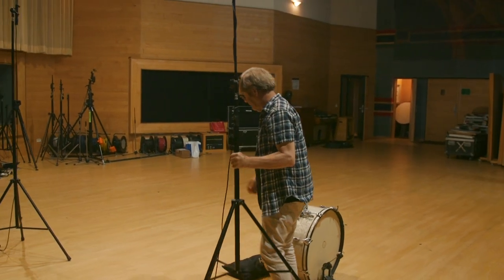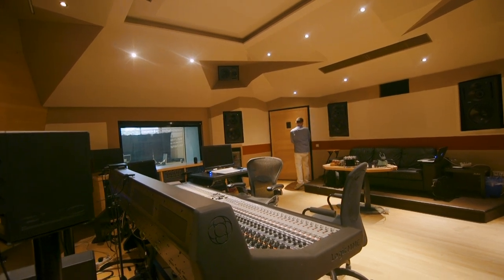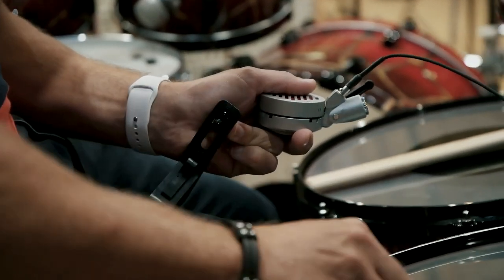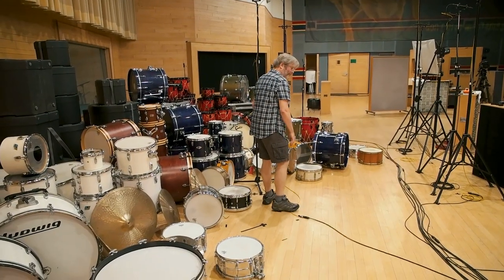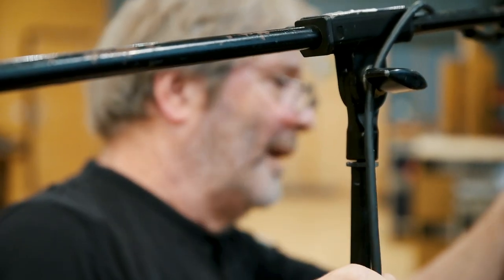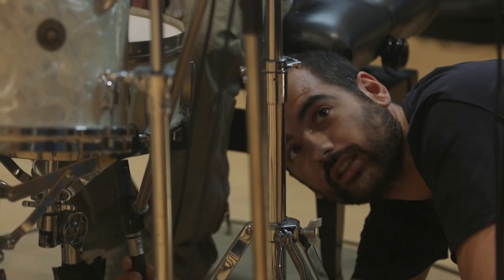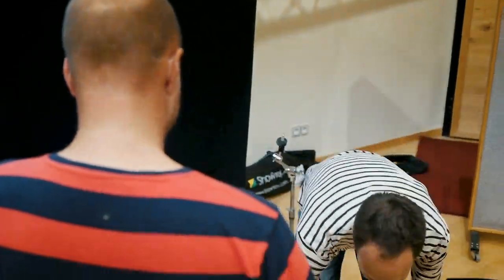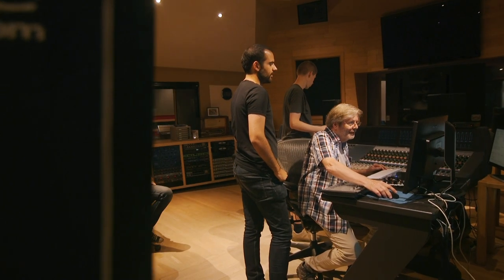Superior Drummer 3: The Making of the Core Sound Library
Join engineer George Massenburg and team and get a glimpse of what happened behind the scenes during the Superior Drummer 3 core sound library sessions sessions at Galaxy Studios.